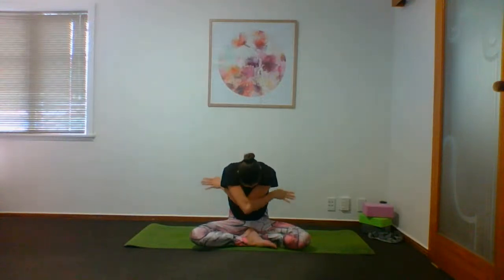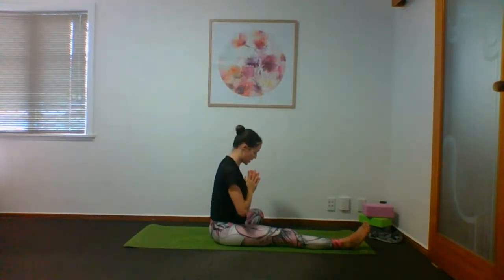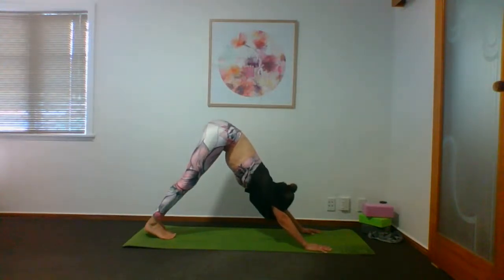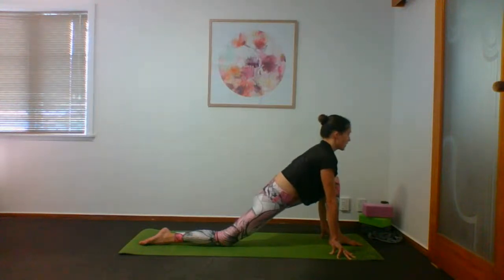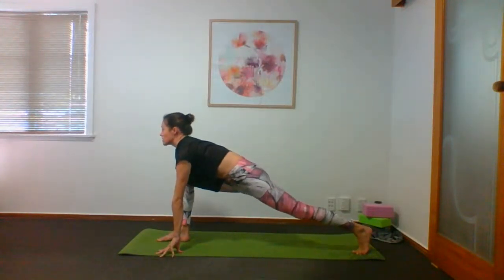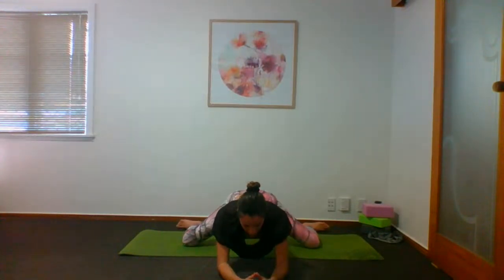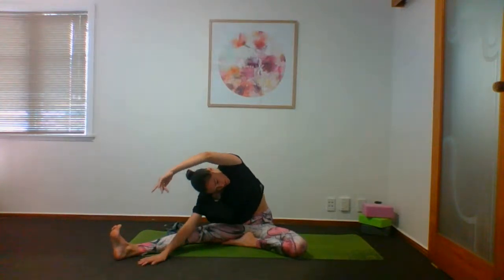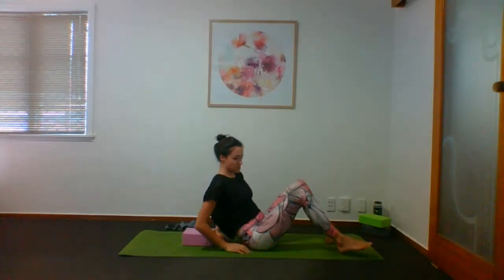Yin/Yang Yoga #2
This class is a beautiful combination of a flowy Vinyasa style and a relaxing stretchy Yin style! :D
Perfect for beginners looking for a slower paced class but also with some modification options for intermediate to advanced as well!